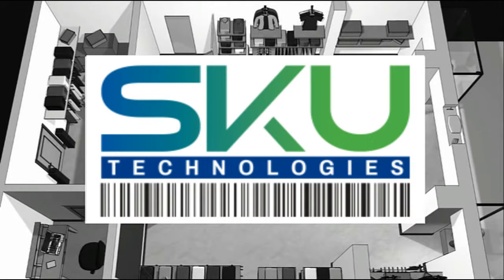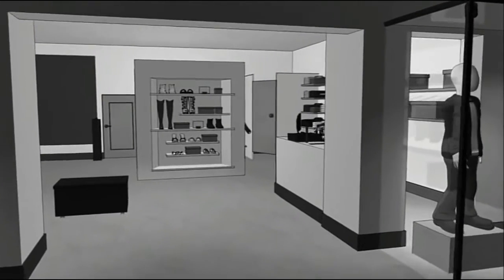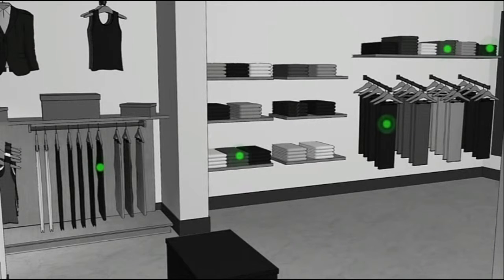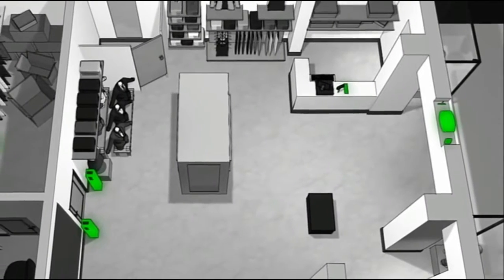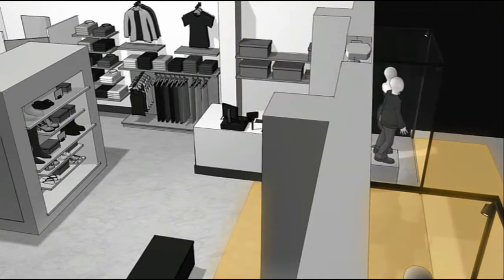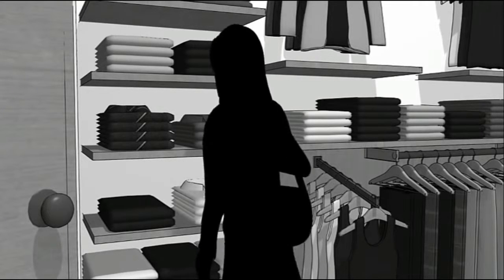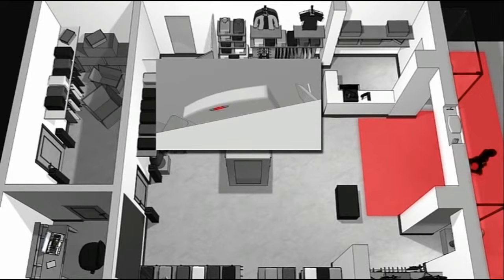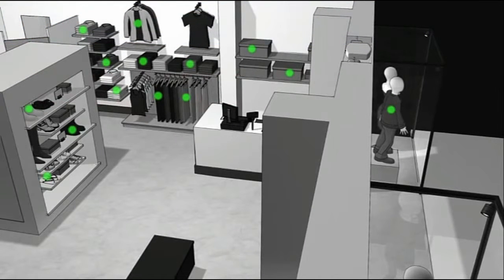Rfid in Enabled Apparel Stores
Rfid Solution for enabled stores provided by by SKU TECHNOLOGY